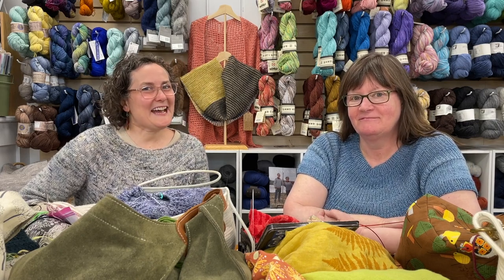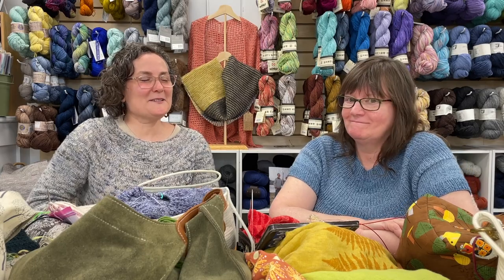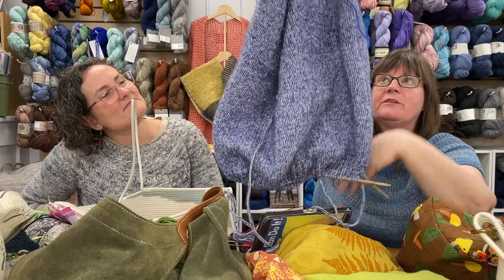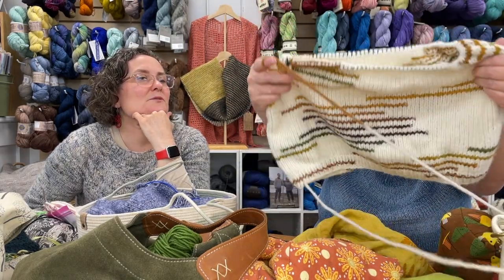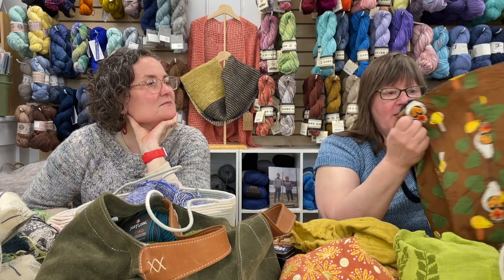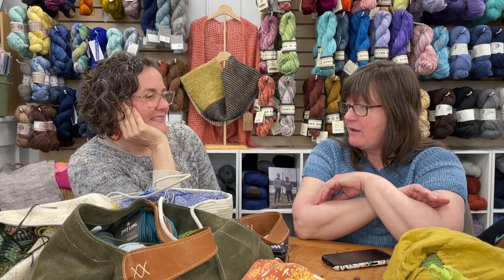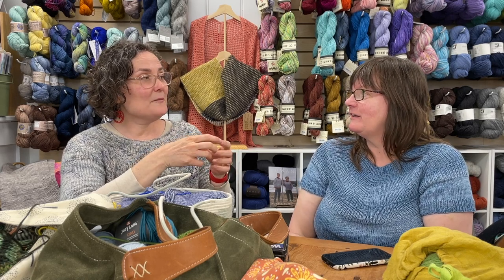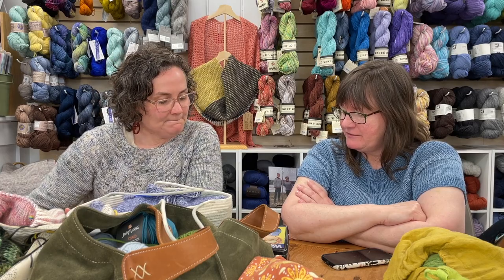Cashmere Goat Yarn Podcast ep. 4 — Camden is Blooming and attack of the UFOs!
In this highly anticipated fourth episode of the podcast, Kristin and Iris unpack their project bags for you. We have a lot of UFOs — unfinished objects — to share! Grab some popcorn, because it's a good show.

It's Camden is Blooming weekend coming up (5/19–21) and we'll be participating in this fun, springtime sidewalk sale — watch your email for all the details.

Anker's Summer Shirt KAL is going strong — the finale is in just a couple weeks! We'll do another slideshow of finished or in-process Anker's tees and have a final in-store meet-up too. In this episode you can see Kristin modeling her gorgeous new Anker which she just finished!!!

What's next after the spring KAL? You'll have to watch the video to find out! :)

Some of the yarns we talked about...

ontheround Plush DK and Cashmere Dreams by Lang (Iris' Ranunculus Sweater and Plush DK is also what she's using for her Schoodic Bay Cardigan) -